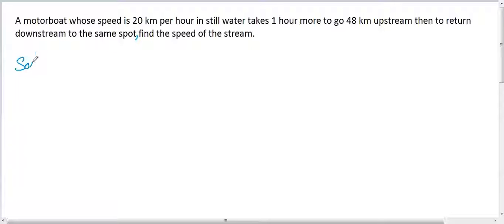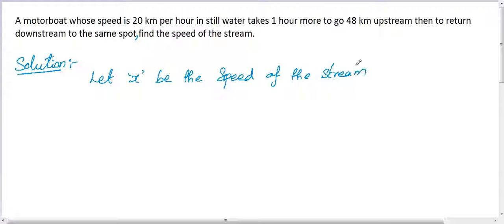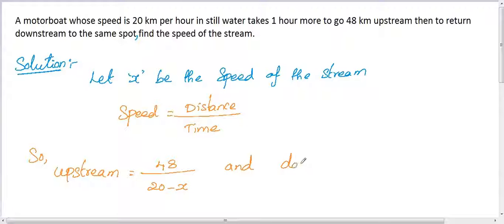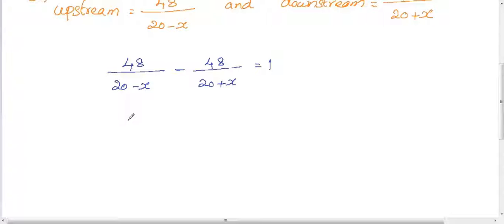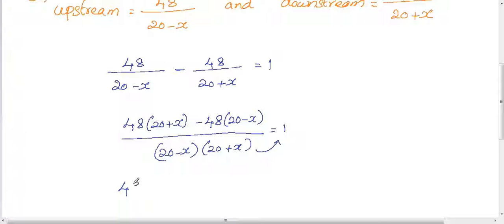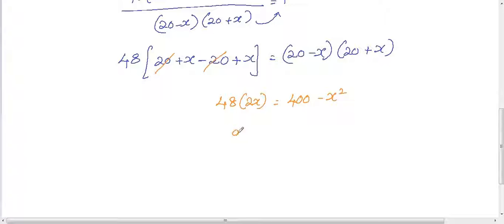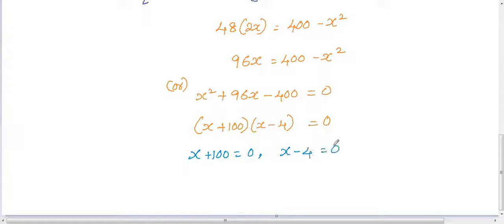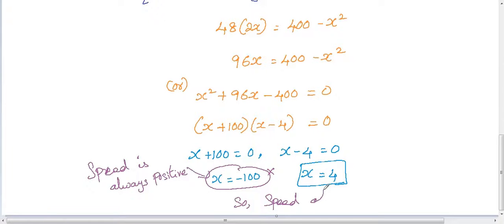CBSE - 2011 Class 10 Maths - Question 32 Solution